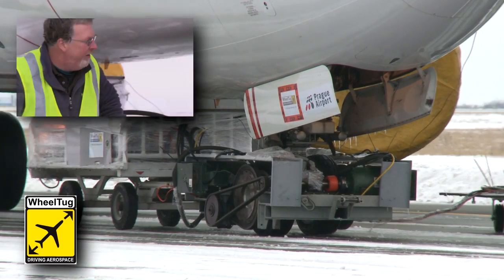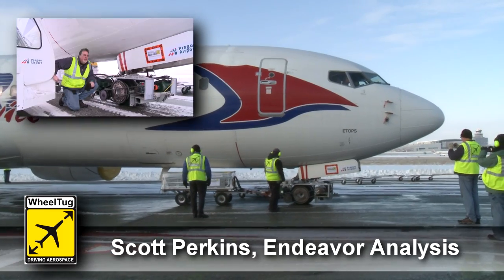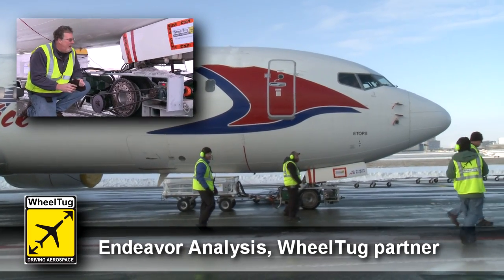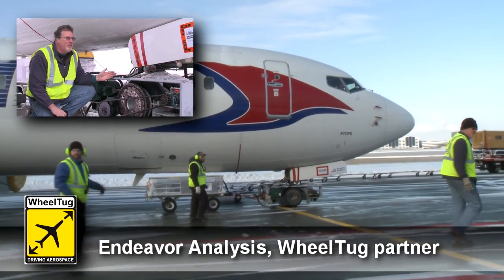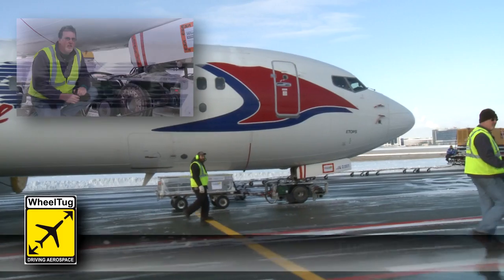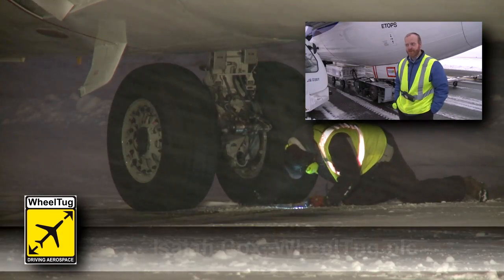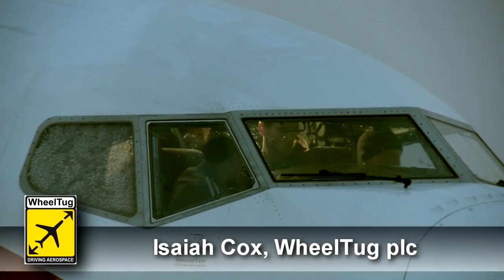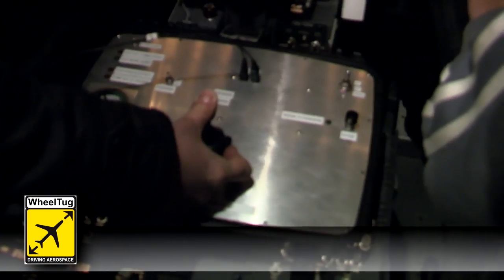WHEELTUG TESTS PRAGUE 2010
WheelTug tests on Boeing 737-800. Prague Airport 2010. The WheelTug® system is a patented, proprietary electrical system that uses electric motors to allow the pilot or ground crews to move an aircraft on the ground without the use of a tow tug or the main jet engines.
Among the benefits of the WheelTug system are:
1. Reduced fuel consumption, pollution, and emissions
2. Reduced FOD
3. Reduced engine maintenance
4. Reduced fuel 'taxi margin'
5. Increased safety, lower insurance premiums
6. Reduction in flight delays
7. Shorter aircraft turnaround times between flights
8. Increased flexibility